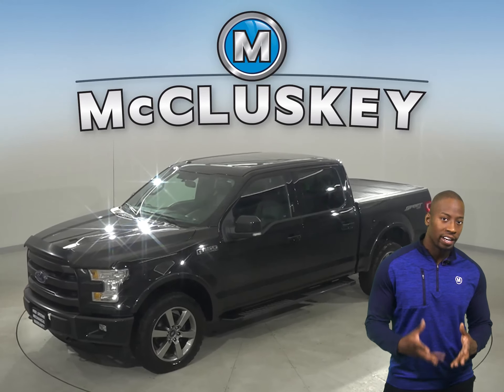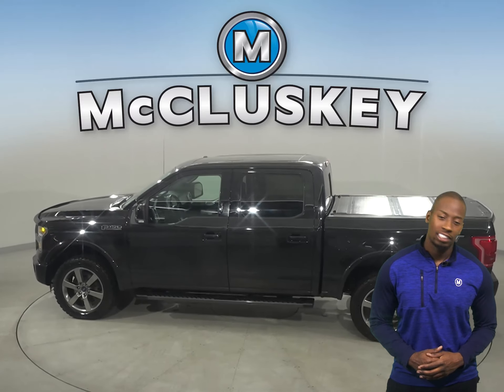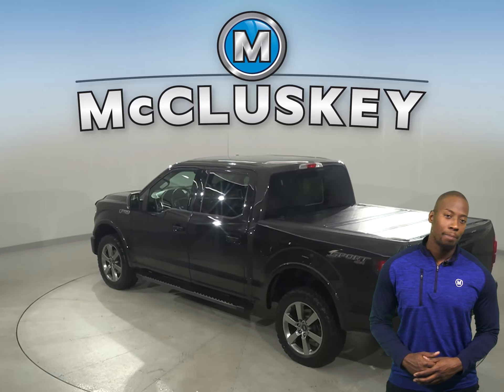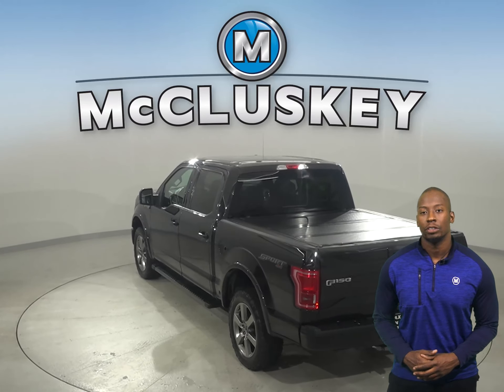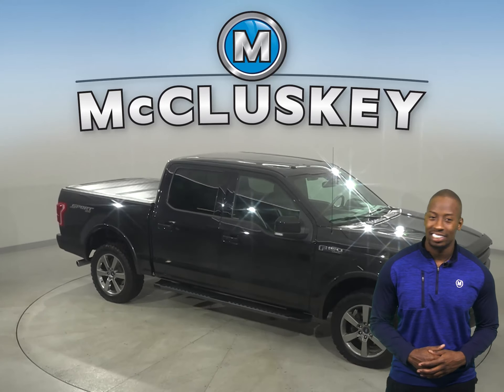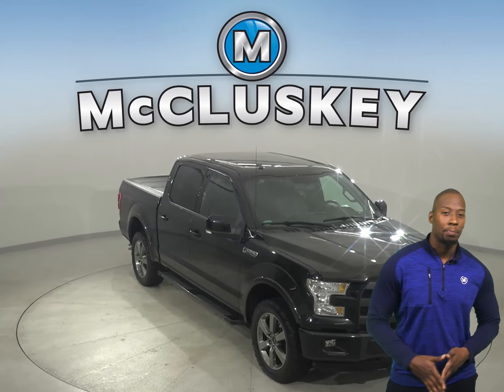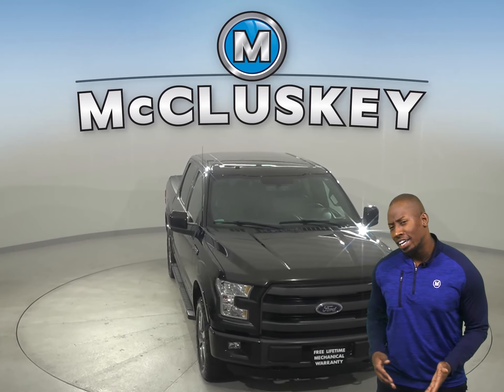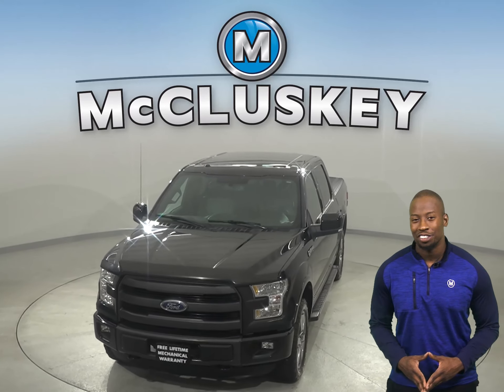A22891NA Pre-Owned 2015 Ford F-150 XLT 4WD 4D Super Crew Test Drive, Review, For Sale -